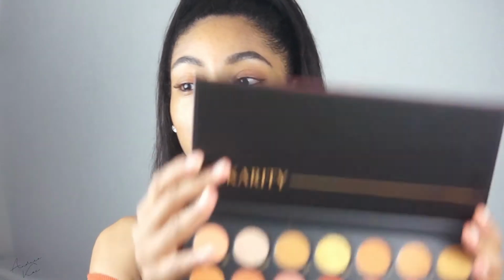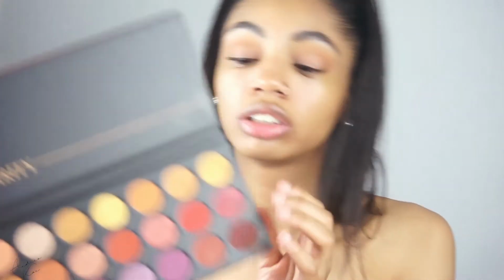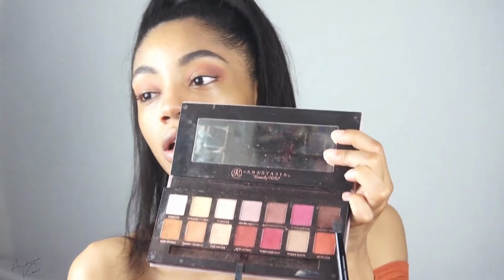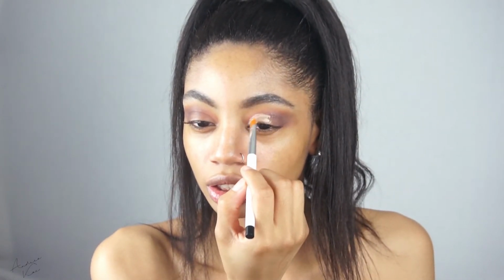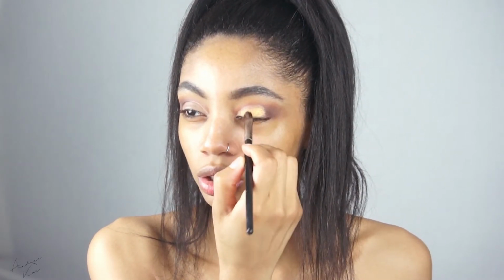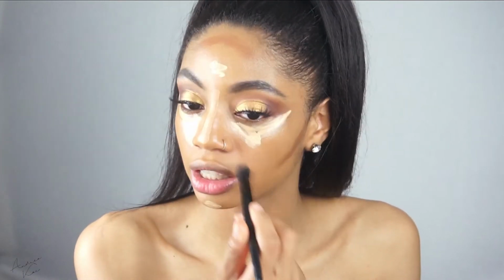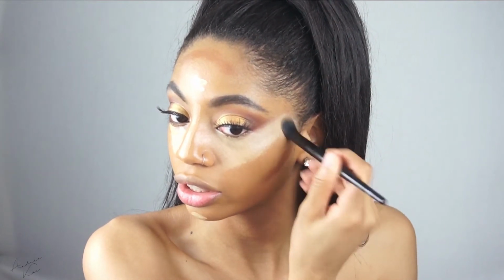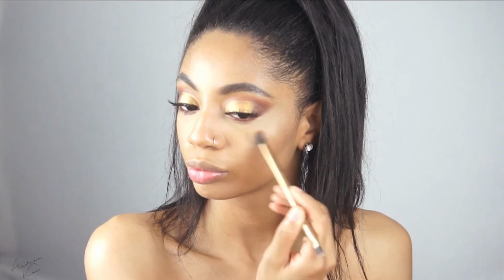Sultry Fall Makeup | Karity Picante Palette